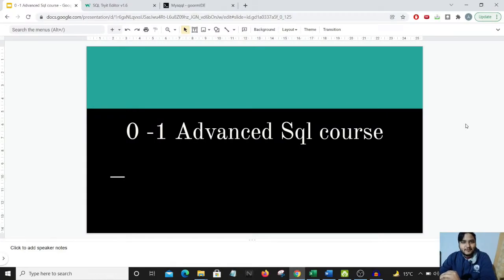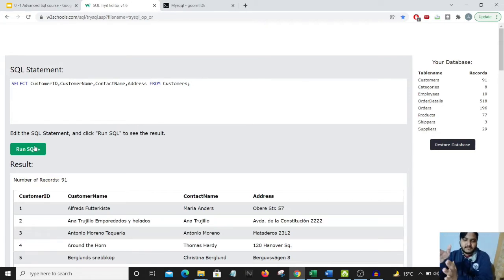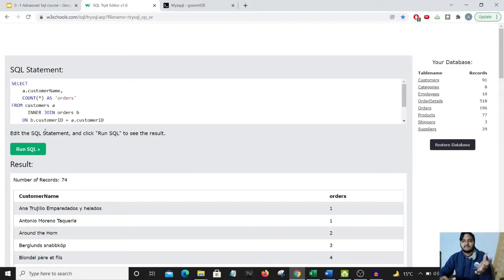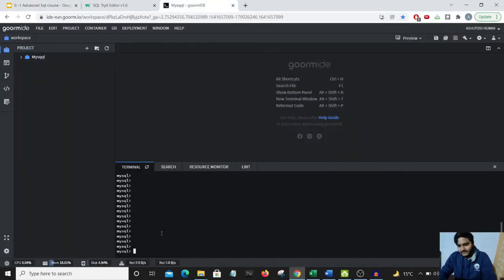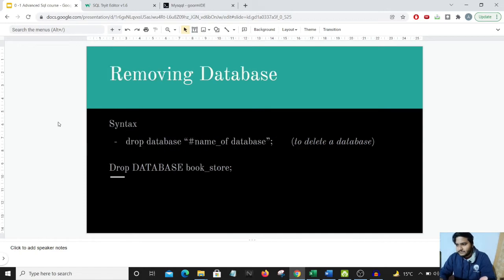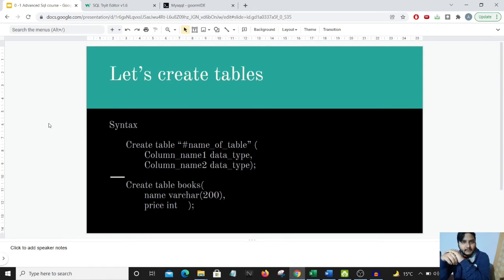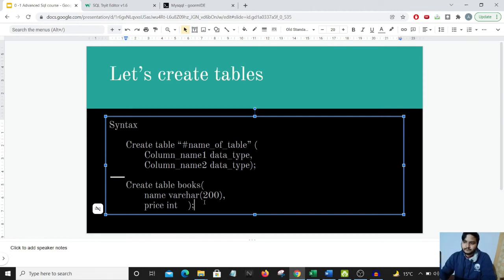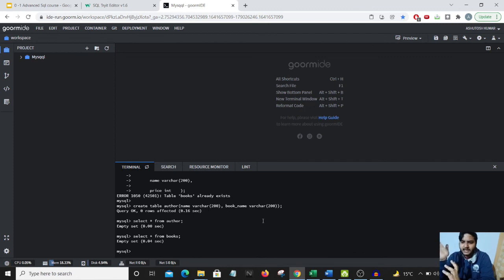INTRO TO TABLES AND DATABASES IN SQL - SQL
Welcome to the first lecture on 0 to 1 advanced sql course. In this video we will be learning about tables and databases in sql.